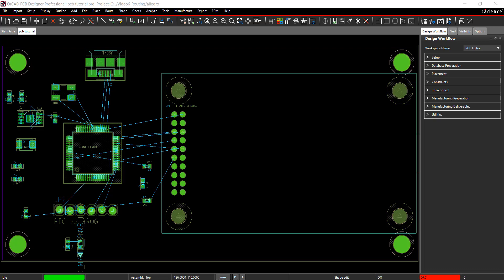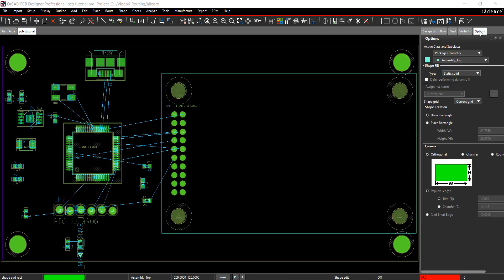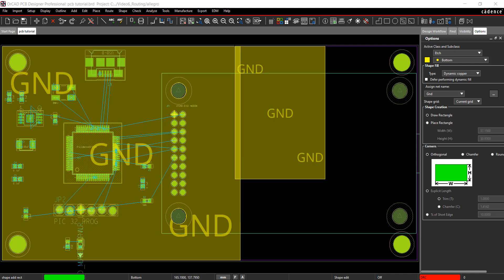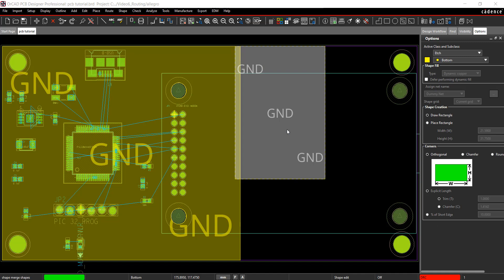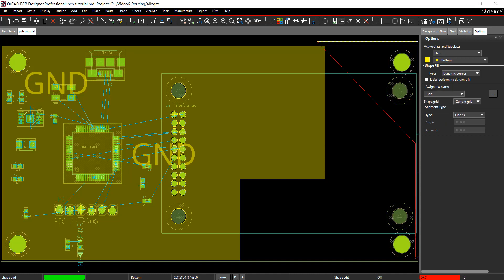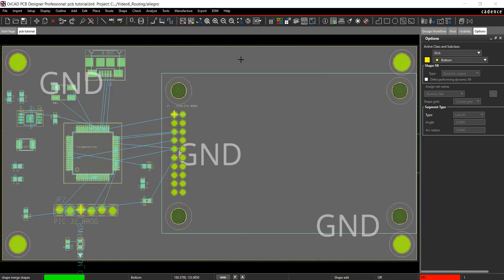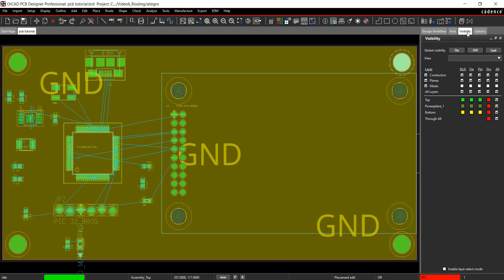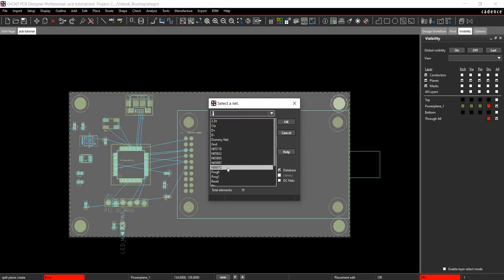How to Create Copper Pours in OrCAD PCB Editor 17.4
This OrCAD PCB Editor tutorial demonstrates how create copper pours.  After you complete this tutorial you will be able to:
- Add ground and power planes
- Draw and merge geometric shapes